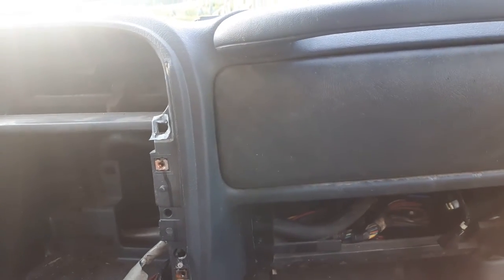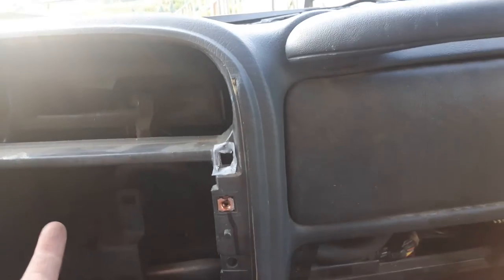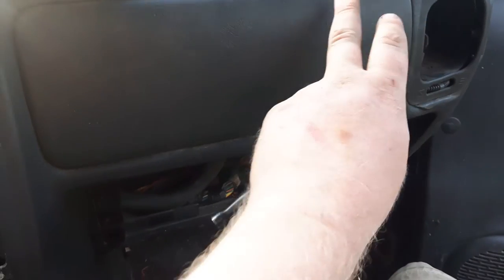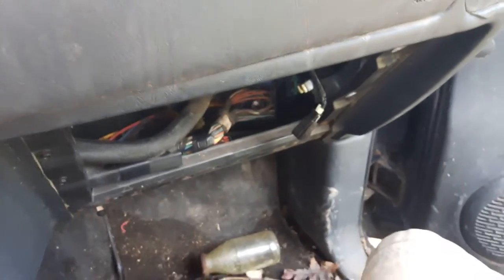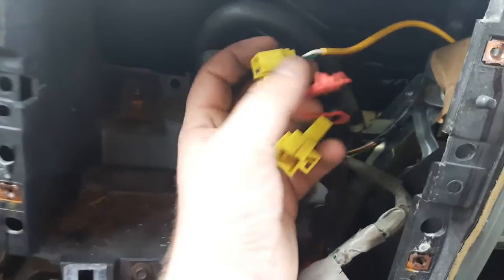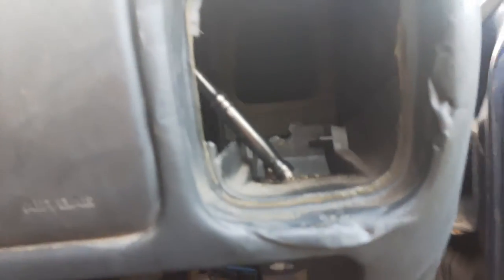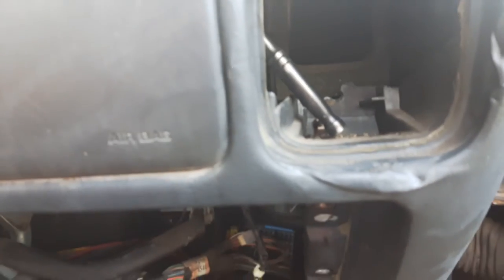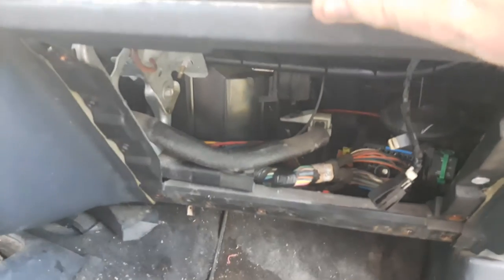How to Remove Passenger Side Airbag 2002 Chevy Blazer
Airbag removal video if you ever want to do one it's not that hard.
Also I was able to get the vehicle out of limp mode it's not hard at all.
The Airbag Fuse is labeled as SIR.
With the battery disconnected, remove the SIR fuse, the battery must be disconnected for 10 minutes, then you can connect the battery and put the fuse back in or leave it out it does not matter.